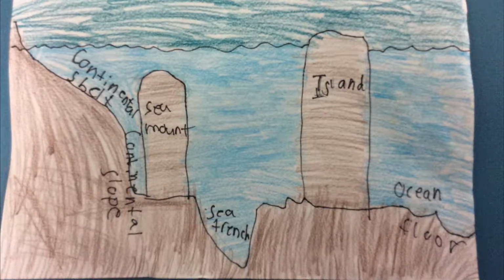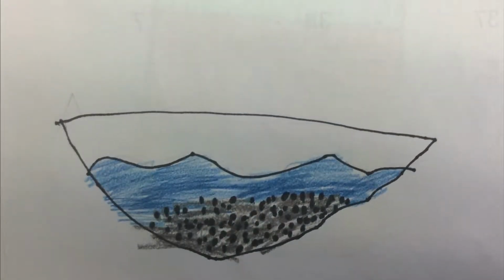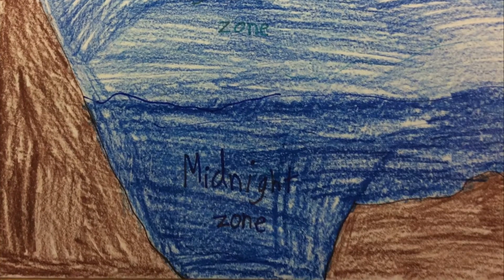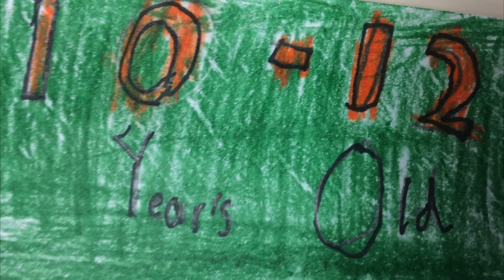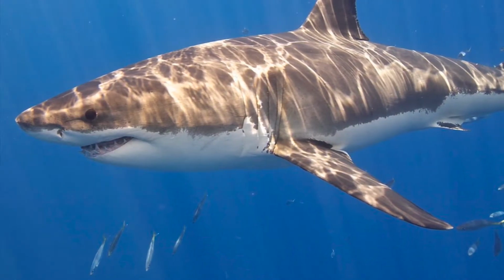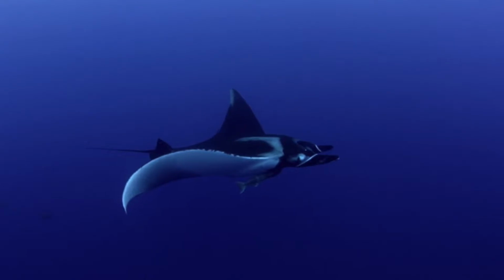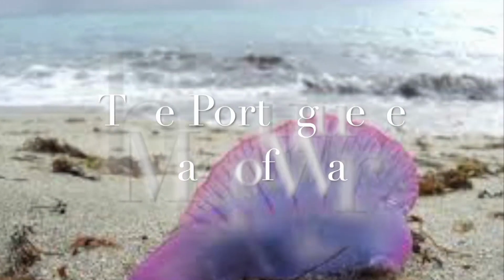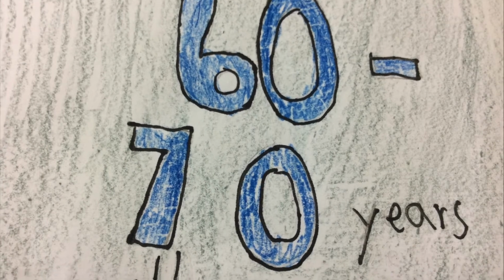The Wonderful Ocean and How it Works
Third graders took what they learned about the ocean to create a movie to teach others.